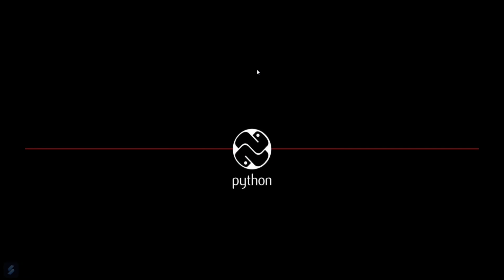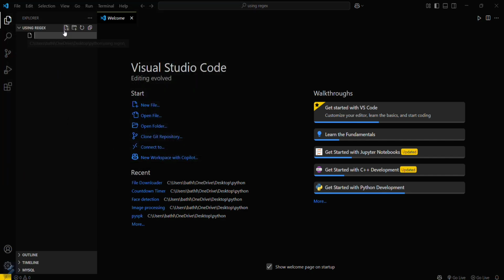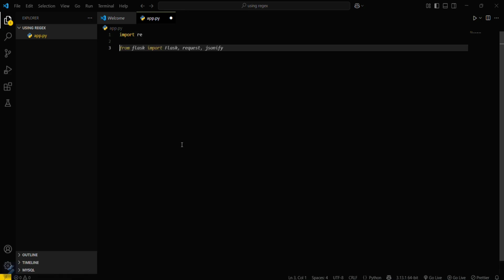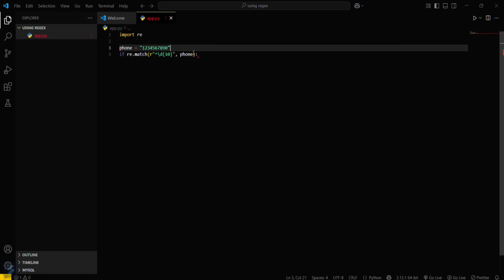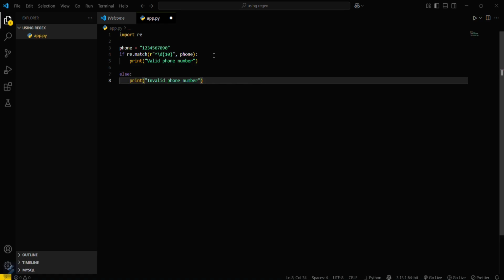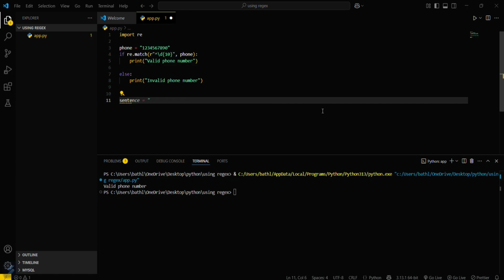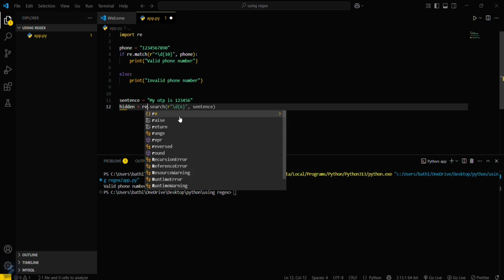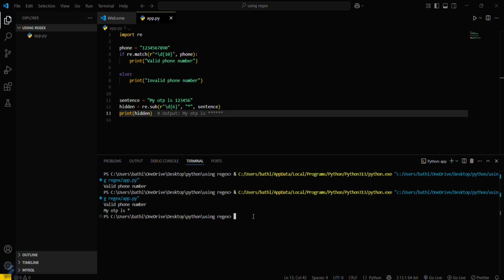How to Use Regular Expressions (Regex) in Python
🔍 Master Regular Expressions (Regex) in Python | Powerful Pattern Matching Tutorial (2025)

Want to unlock the power of pattern matching in Python? This step-by-step tutorial will teach you how to use regular expressions (regex) to search, match, and manipulate text data efficiently.

In this video, you will learn:
✅ What are regular expressions and why they are useful
✅ How to use Python’s re module for regex operations
✅ Basic regex syntax: literals, meta-characters, and quantifiers
✅ Using functions like search(), match(), findall(), and sub()
✅ Practical examples: validating emails, phone numbers, and extracting data
✅ Tips for writing complex regex patterns
✅ Debugging and testing regex patterns in Python

Perfect for Python programmers, data scientists, web scrapers, and anyone working with text data!

✅ 3. Hashtags